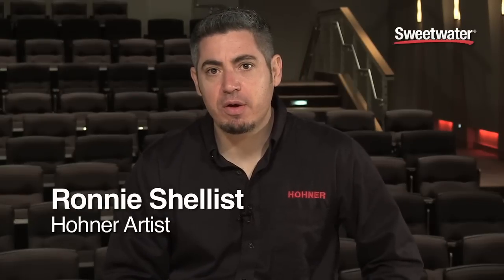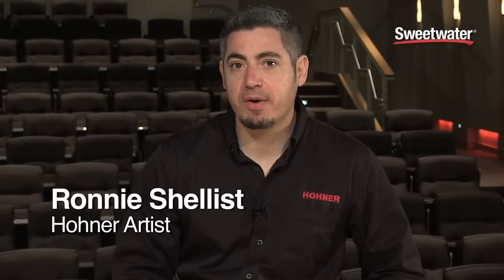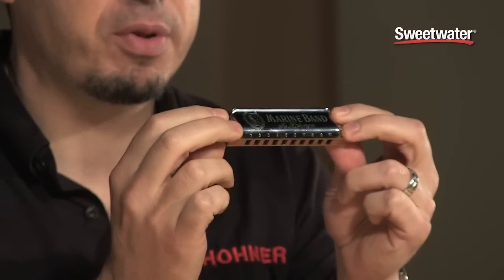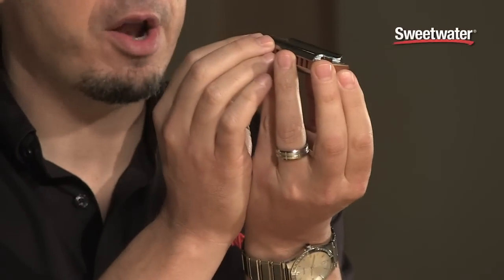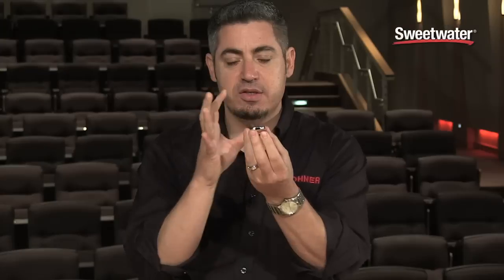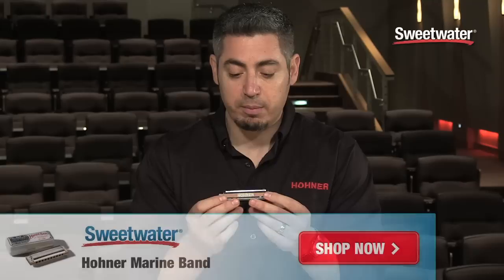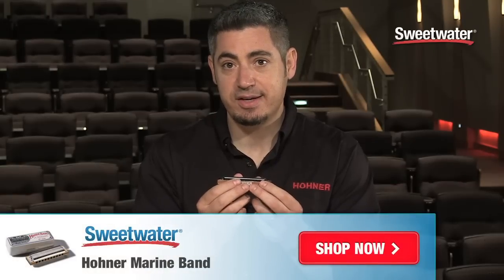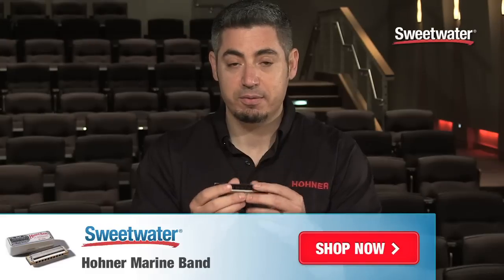Hohner Marine Band Harmonica Review - Sweetwater Sound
Hohner artist and endorsee Ronnie Shellist reviews the Marine Band harmonica. Enjoy the video, then click the link above for more on the Marine Band!